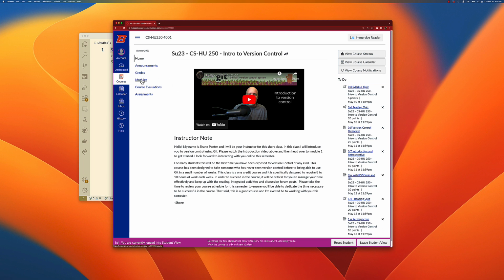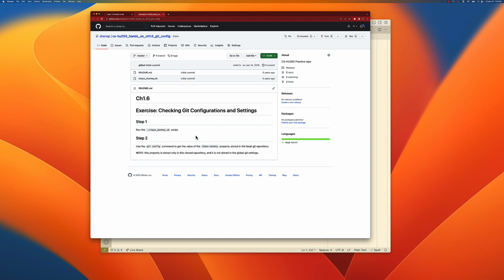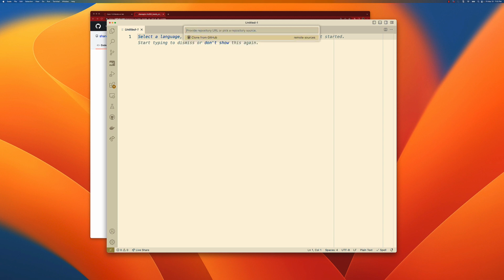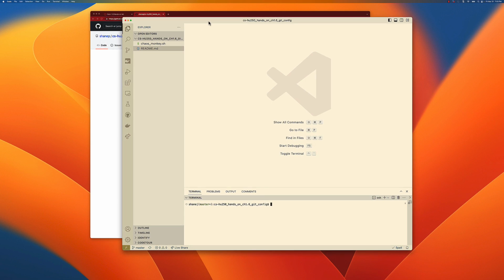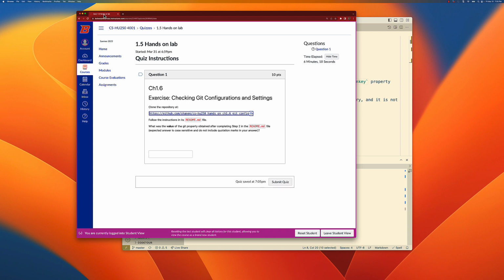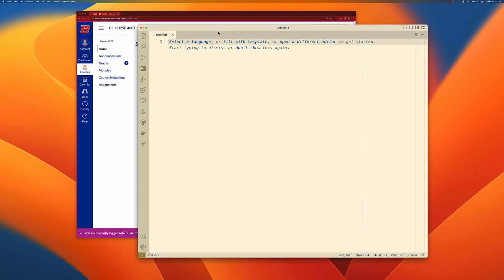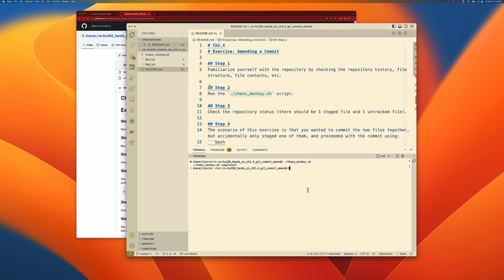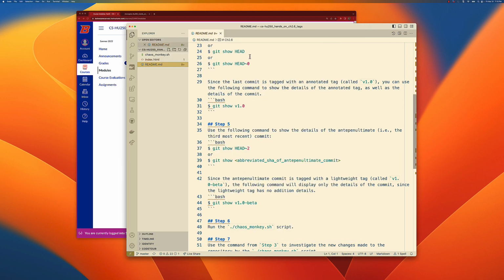CS155 Module 1 Hands on Lab Intro